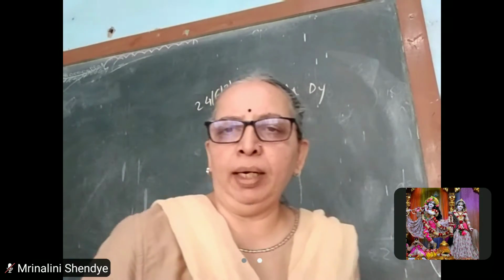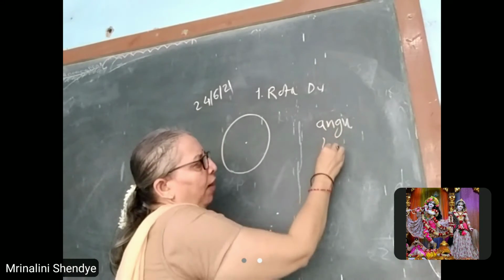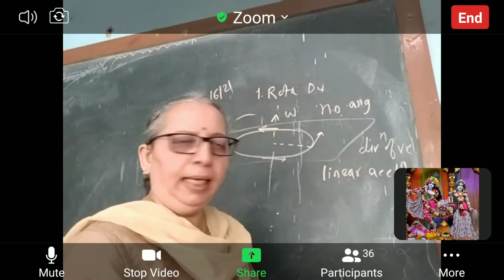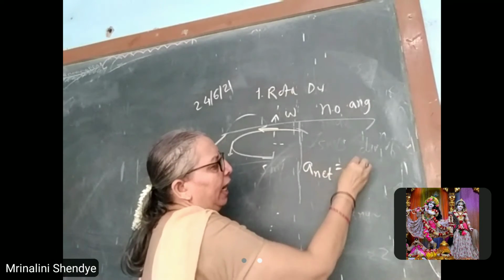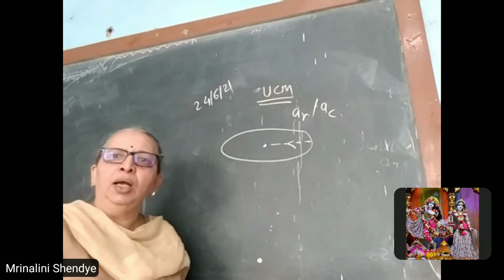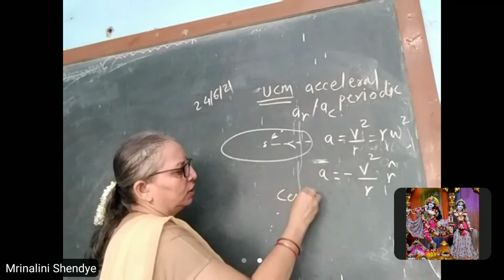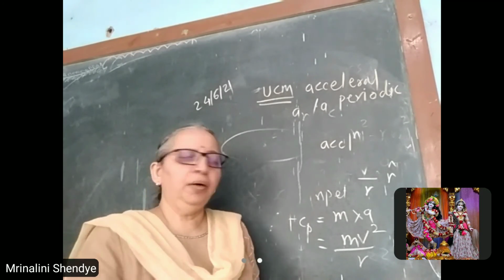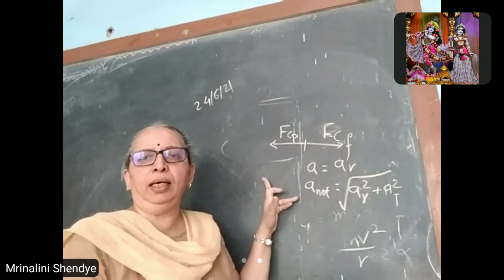XII Sci Physics By Shendye Madam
Chapt 1 Rotational Dynamics (Lect II) Dynamics of circular motion